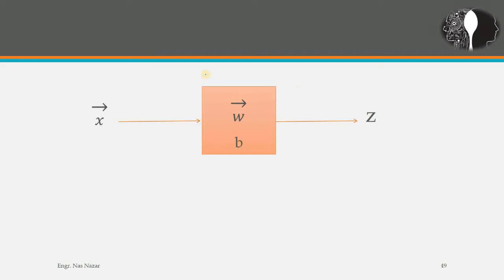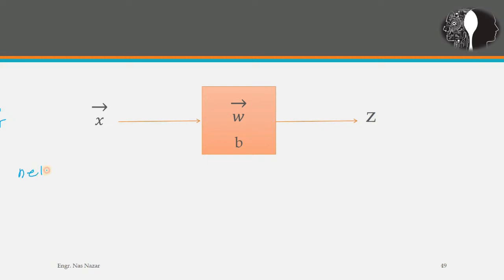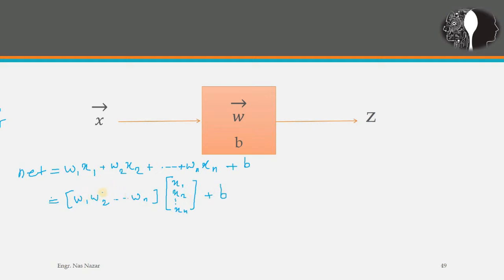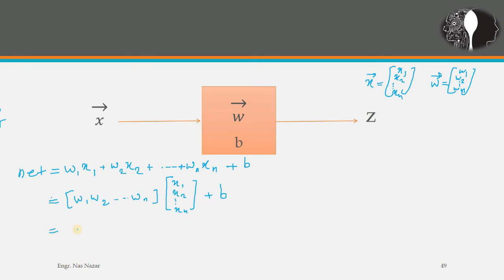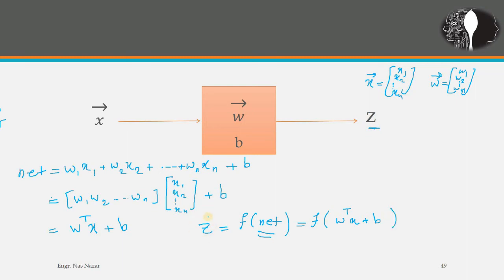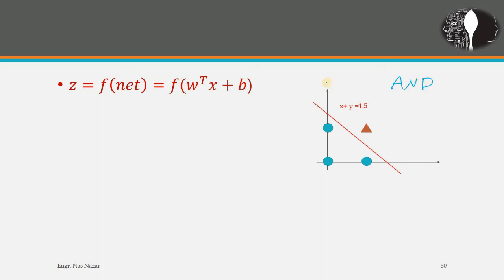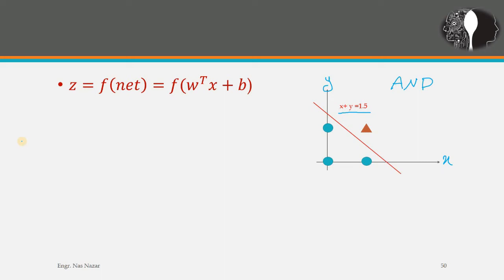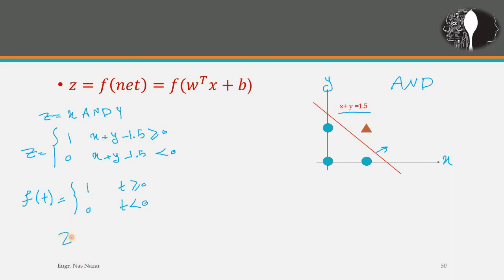10. Fundamentals of Artificial Neural Network| Mathematical Model of Net function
Mathematical Calculation for Net Function (activation function)
where you get to know future carriers and trending jobs, learn how to earn more money remotely via online platforms from home, and upgrade your skills to find your niche in today and future workforce diversity.

See the Complete Course on Udemy:
"Artificial Neural Network and Machine Learning using MATLAB"
~Learn to Create Neural Network with Matlab Toolbox and Easy to Follow Codes; with Comprehensive Theoretical Concepts

*Develop a multilayer perceptron neural network or MLP in MATLAB using Toolbox
* Building Artificial Neural Network Model
* Understand Optimization methods
* Understand Function approximation methodology
* Knowledge of Performance Functions
* Apply Artificial Neural Networks in practice
* Knowledge on Fundamentals of Machine Learning and Artificial Neural Network
* Understand the Mathematical Model of a Neural Network
* Knowledge of Training Methods for Machine Learning